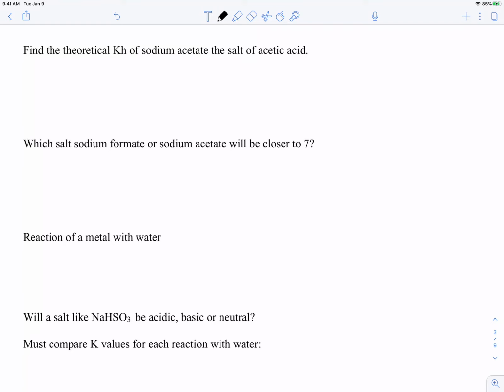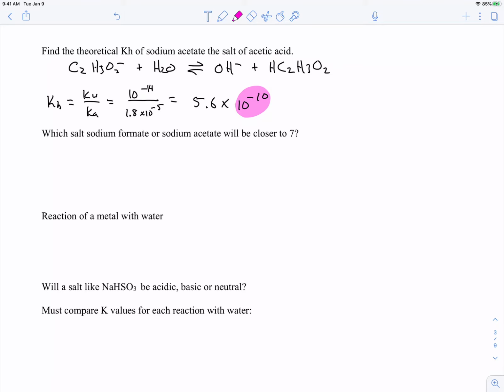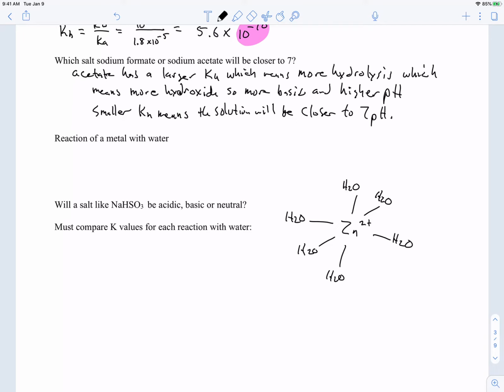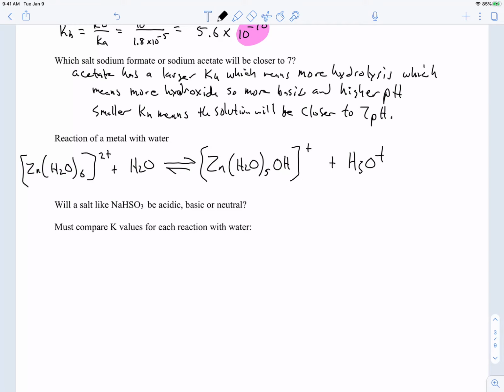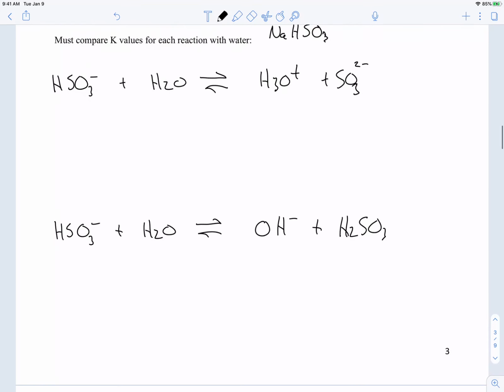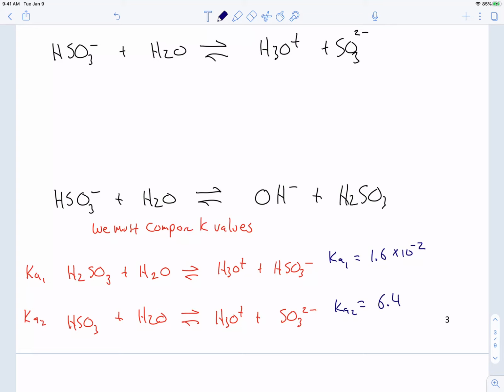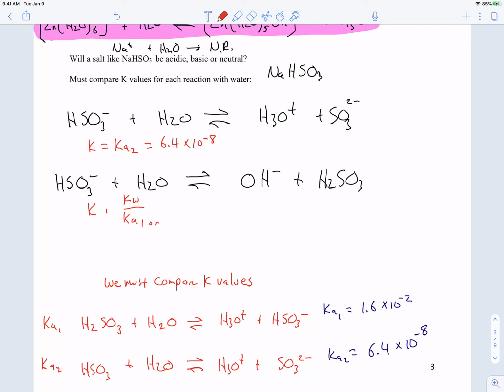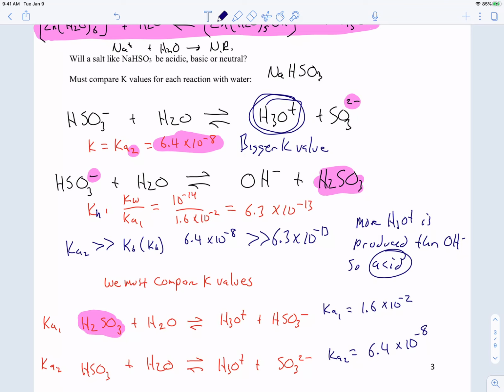A Deeper Look at Hydrolysis